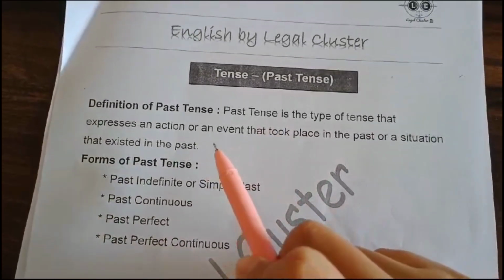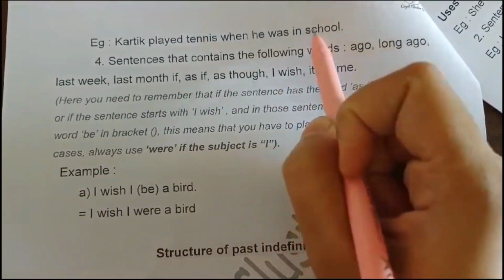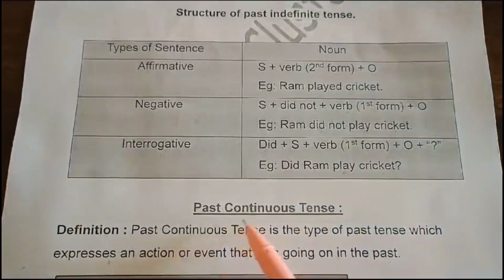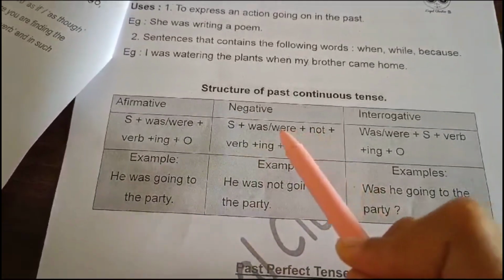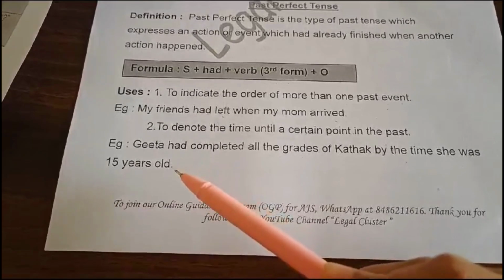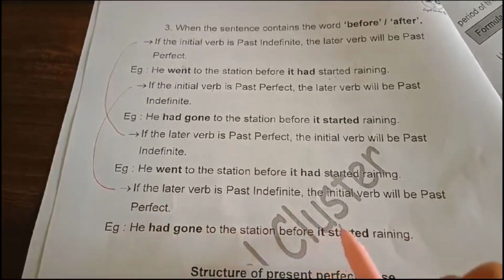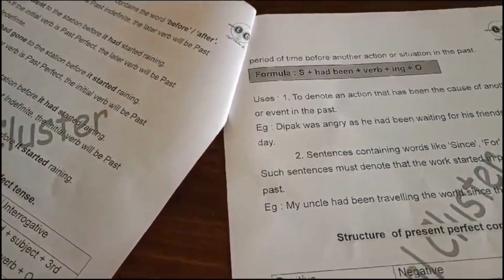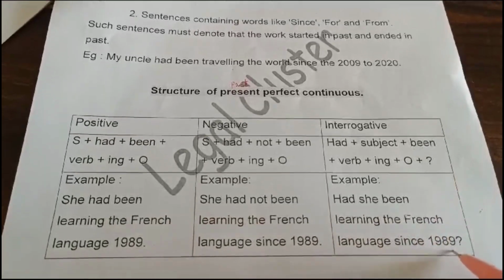Tense (Past Tense). A class for you all || Assam Judicial Service, Grade 3 Preparation